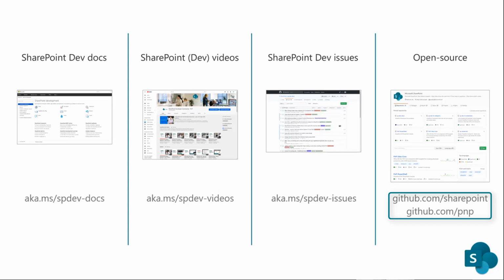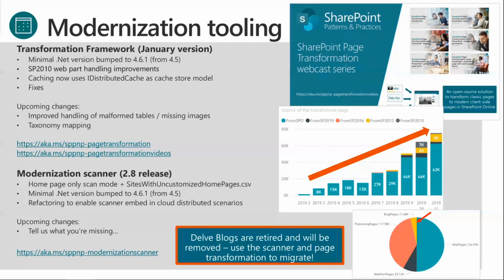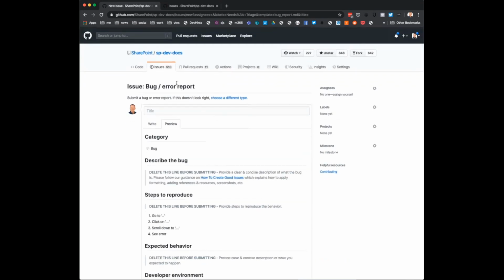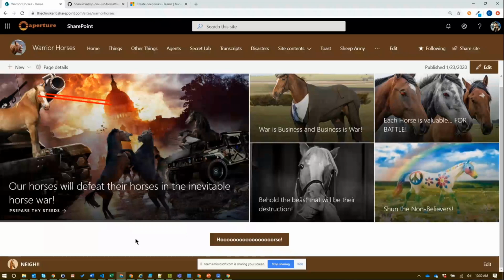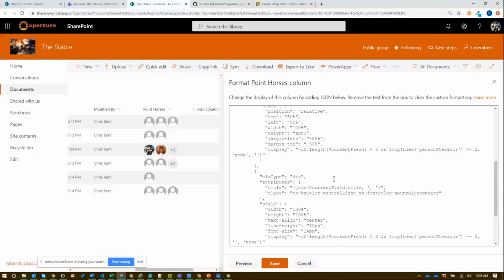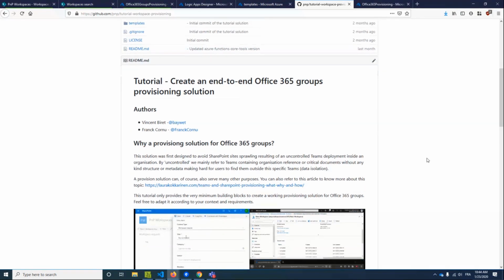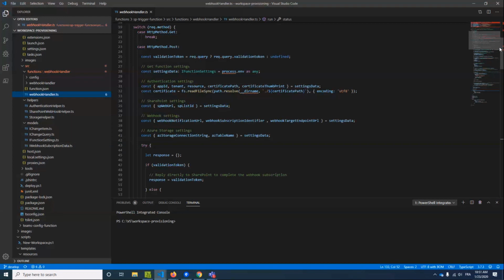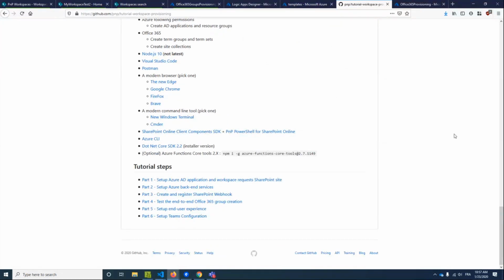SharePoint PnP – General SharePoint Dev SIG community call – 23rd of January 2020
Recording of the SharePoint – General development Special Interest Group (SIG) community call from January 23, 2020.

Topics covered:

Latest news from Microsoft SharePoint engineering around PnP CSOM Core extension, PnP PowerShell and on modernization tooling.  Three demos were delivered by PnP community members and are published separately in addition to being delivered during this meeting.   The call was hosted by Vesa Juvonen (Microsoft).

- Demo:  Updates on the sp-dev-docs issue list support model | Andrew Connell (Voitanos) | @andrewconnell
- Demo:  Using column and view formatting in lists and libraries at Microsoft Teams | Chris Kent (DMI) | @theChrisKent
- Demo:  Reference implementation / tutorial on complex workplace provisioning automation | Vincent Biret (Microsoft) | @baywet & Franck Cornu (aequos) | @FranckCornu

For details around the open-source work being done by the SharePoint PnP Development Community,